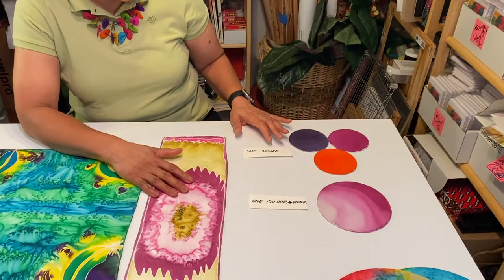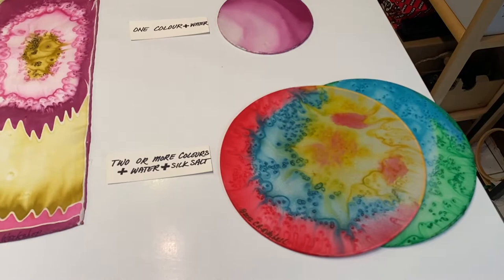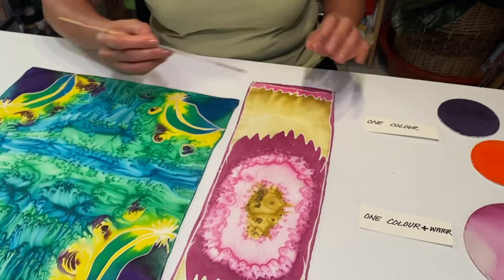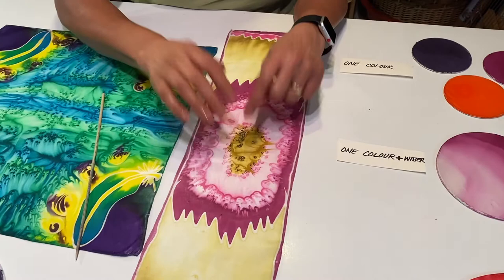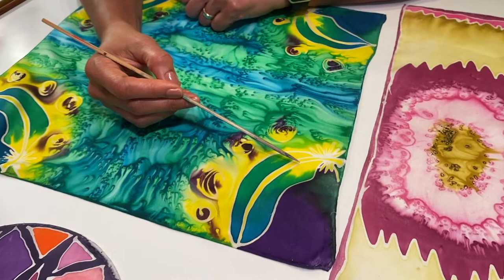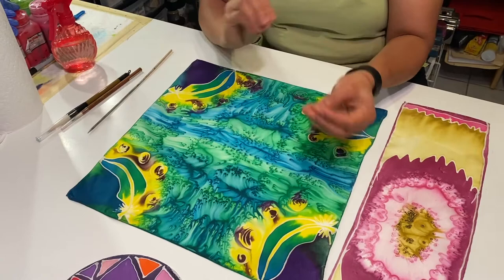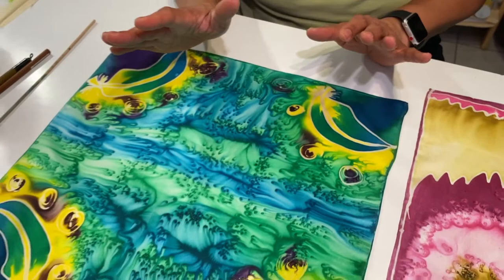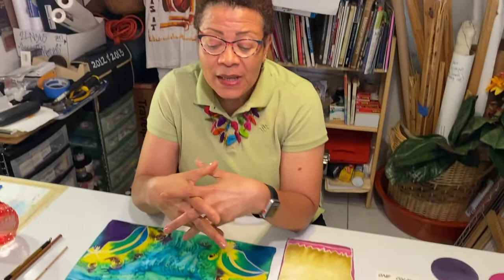Beginners Silk Painting Workshop: Analysis pt 3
Hello everyone! This is the third of three in my beginners silk painting workshop series. In this video we will analyze the three silk painting techniques.

SILK PAINTING FOR BEGINNERS COURSE
This course is for anyone who would like to start silk painting. You will learn everything you need to get started as a silk painter, including four different silk painting techniques, flat wash, graded wash, blended wash, and watercolour.

Stream the course on Skillshare (sign up with this link and get the first month free!)-